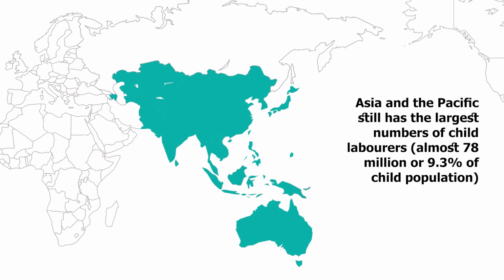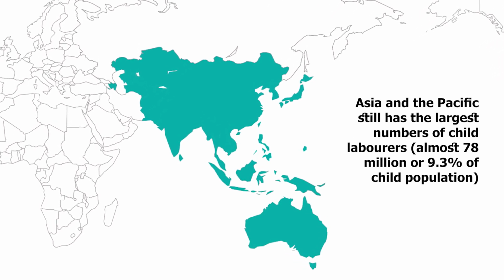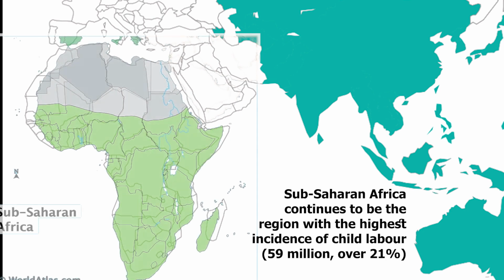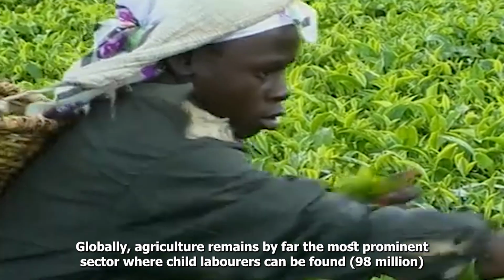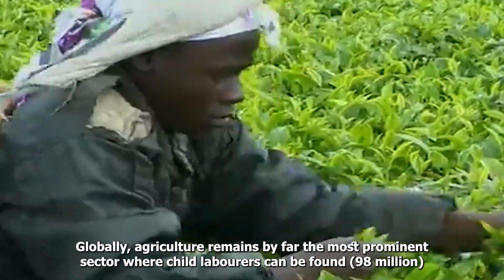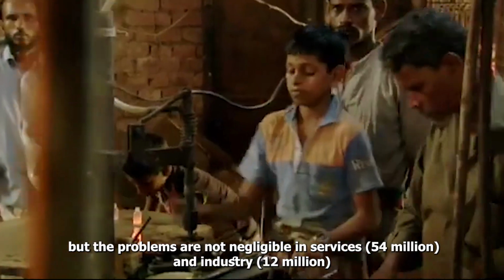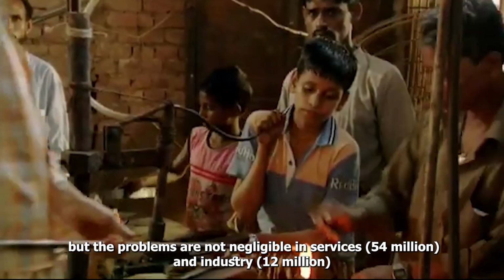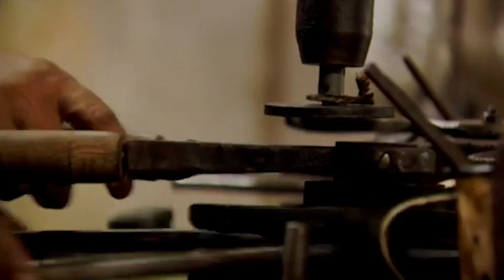Child Labour in India and Global facts and figures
The term “child labour” is often defined as work that deprives children of their childhood, their potential and their dignity, and that is harmful to physical and mental development.
- Consequences of Child Labour
- Child labour in India
- Child Labour and global facts and figures